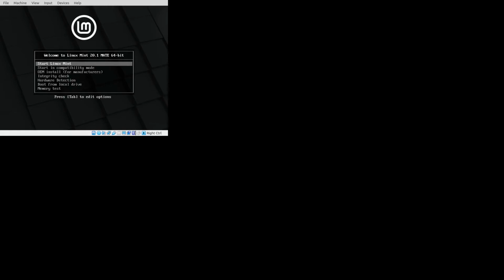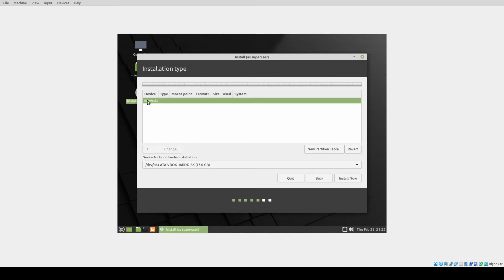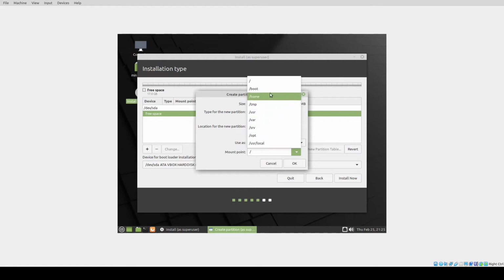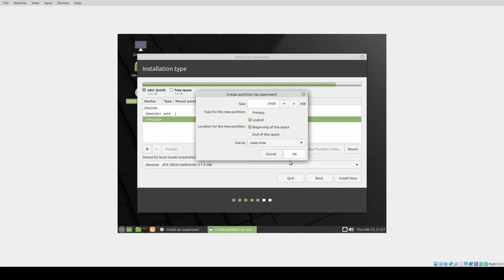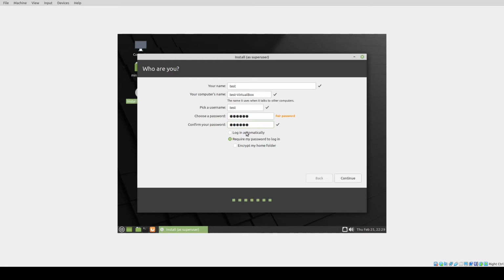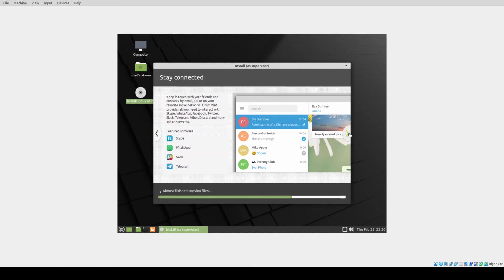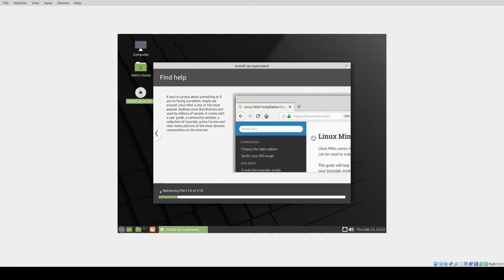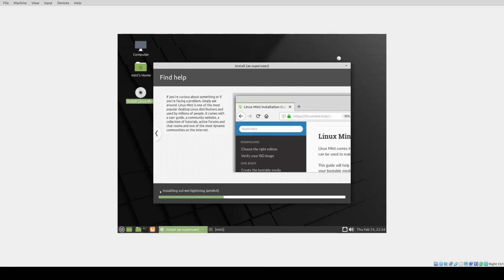Linux Mint installation